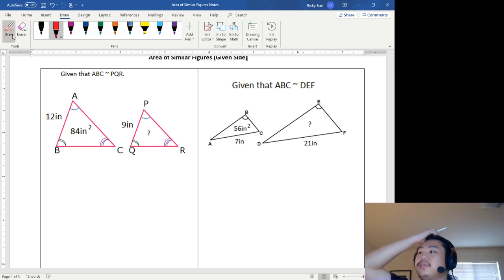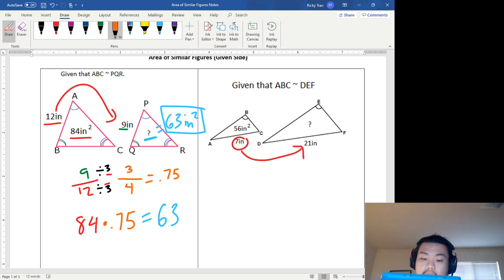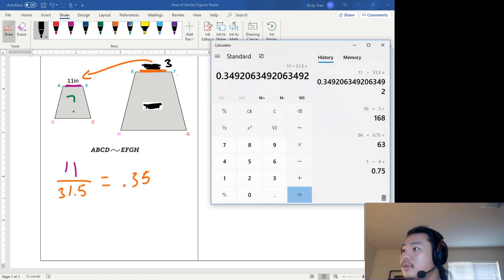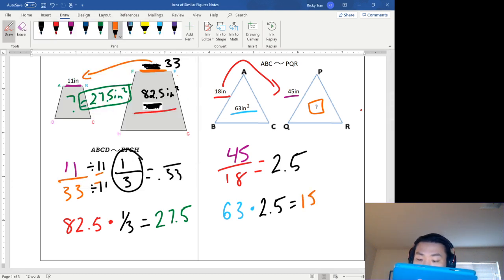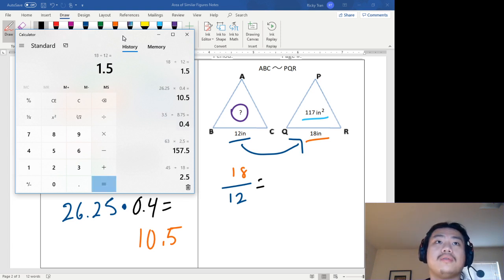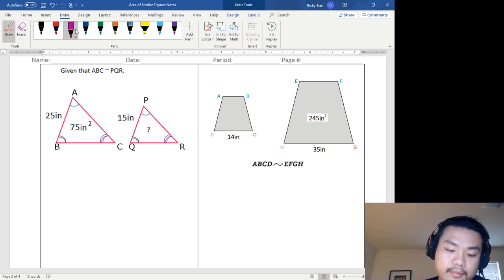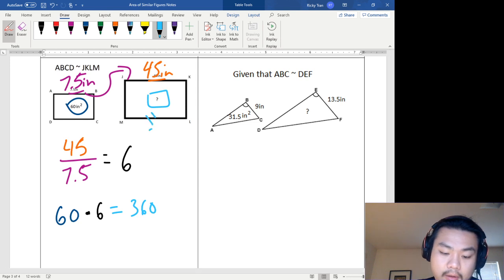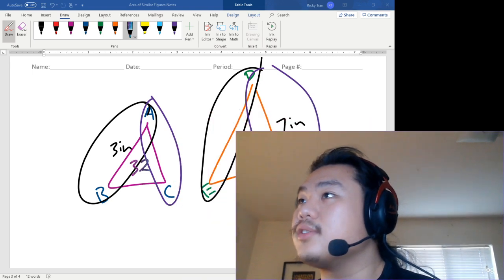Day 21 - Area of Similar Figures Part 1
Day 21 of Online learning. Started playing Animal Crossing...